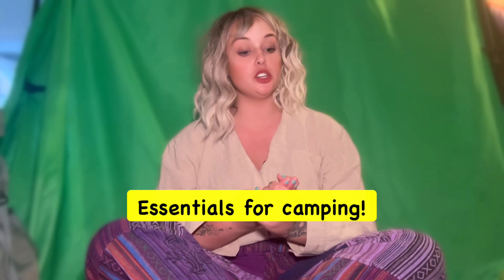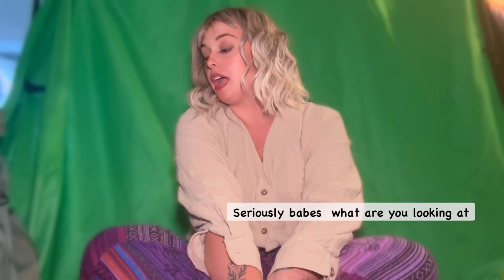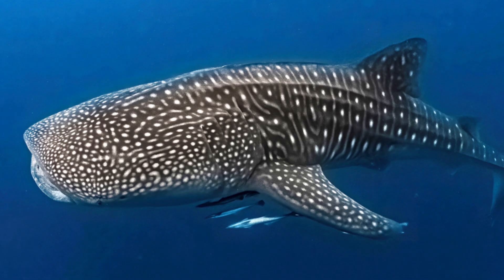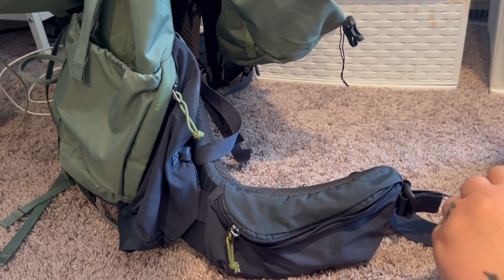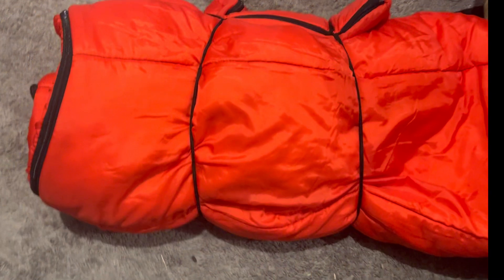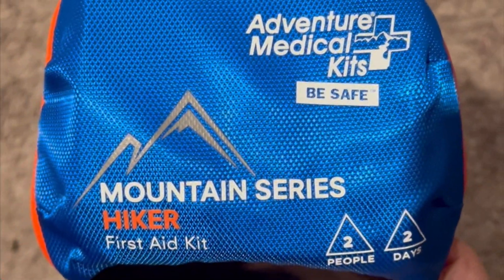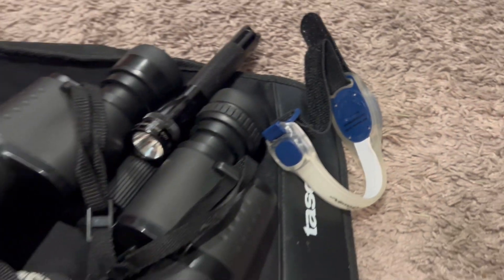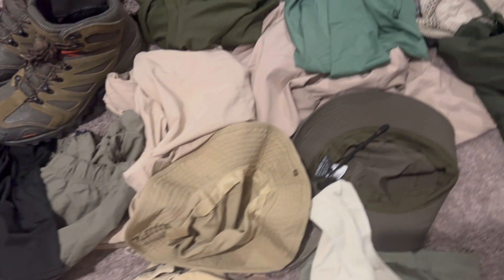Survival Secrets: Must-Have Gear for Extreme Camping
Join me, a seasoned zoologist, as I pack for an intense field research expedition! 🌲🦁 Discover the must-have gear that keeps me safe and efficient in the wild. From high-tech gadgets to survival essentials, get ready to elevate your camping game to a professional level!

Career needs:

0:00 intro
1:23 supplies